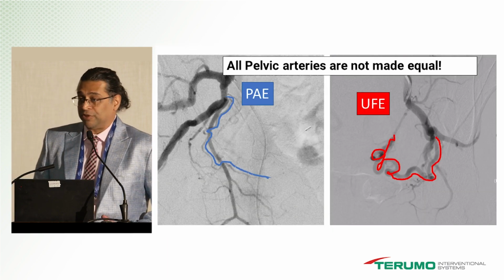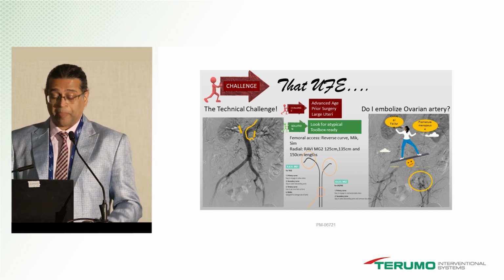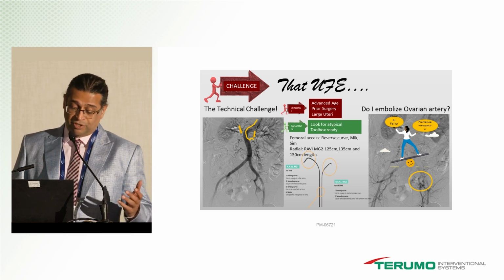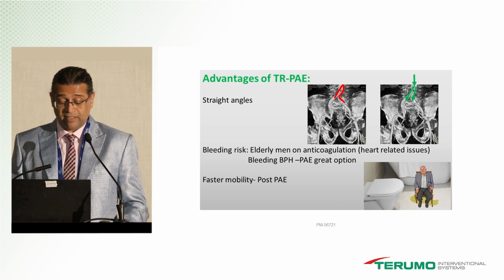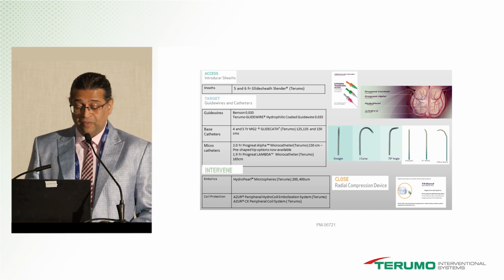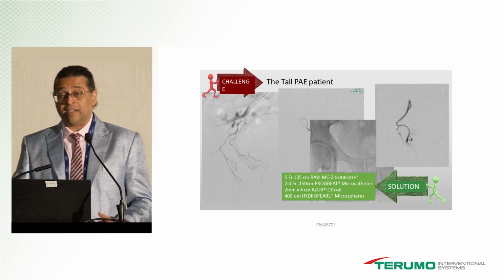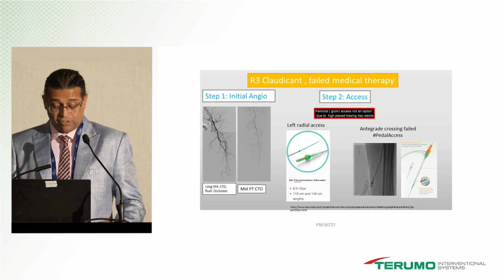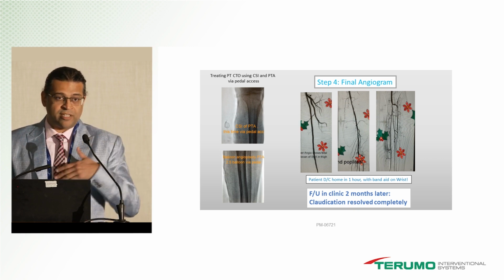Advanced Radial IR Case Review with Keith Pereira, MD | Terumo Interventional Systems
Keith Pereira, MD of Saint Louis University School of Medicine reviews the benefits of radial access for embolization  and peripheral artery disease. Dr. Pereira also discusses device choices for his radial cases which include uterine fibroid embolization (UFE) and prostatic artery embolization (PAE).